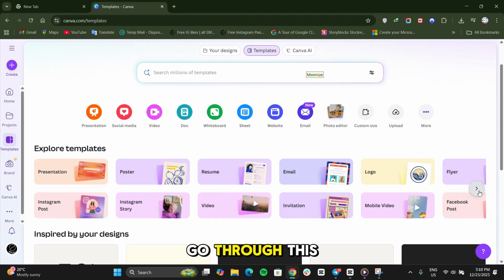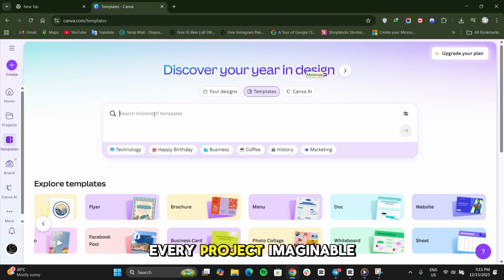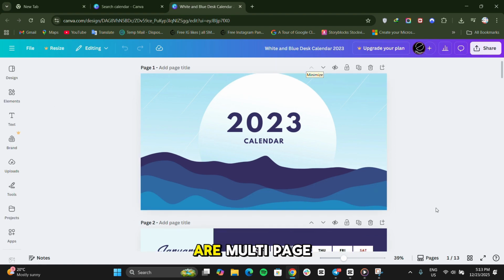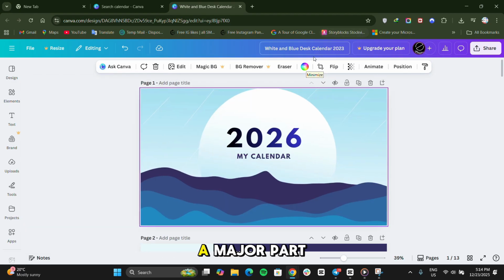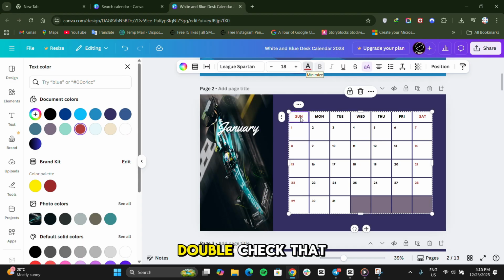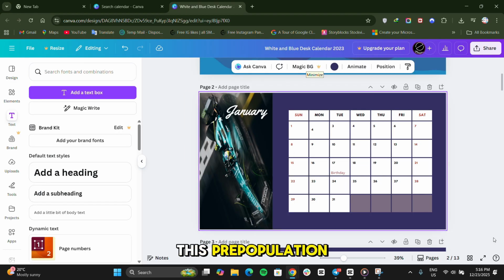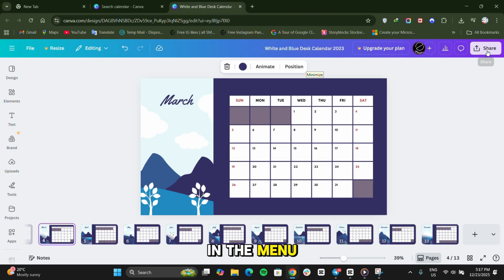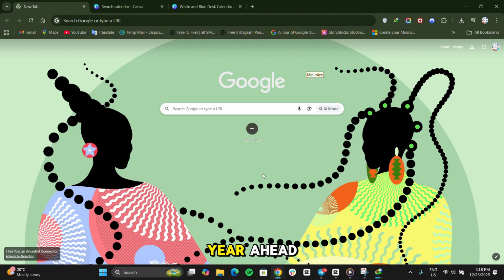How to Make a Printable Calendar on Canva (2025) | Full Tutorial for Beginners ✅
Want to create a printable calendar on Canva? In this video, I’ll show you how to make a printable calendar on Canva in 2025 step by step. You’ll learn how to choose a template, customize dates, add images and text, adjust layouts, and export your calendar for printing. This full tutorial is perfect for beginners who want to make personalized calendars for home, work, or gifts.